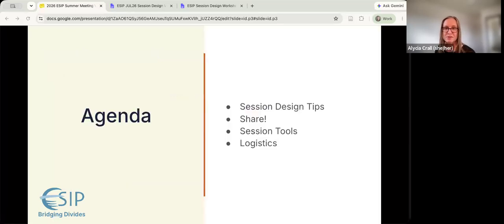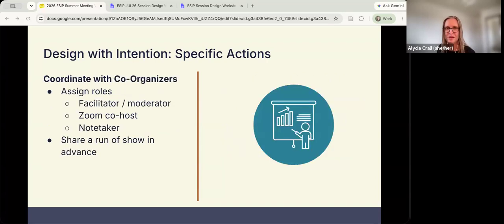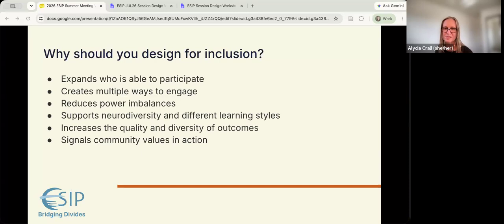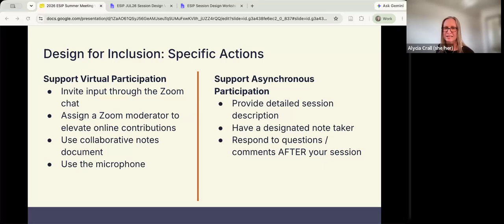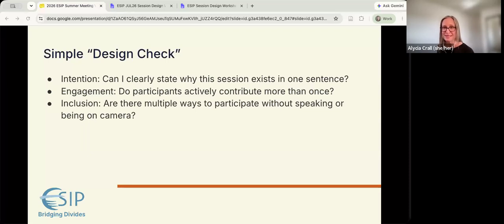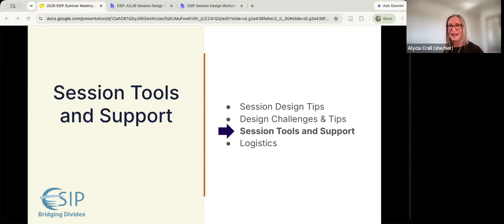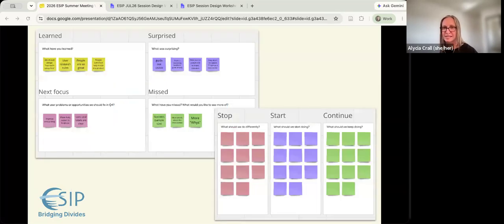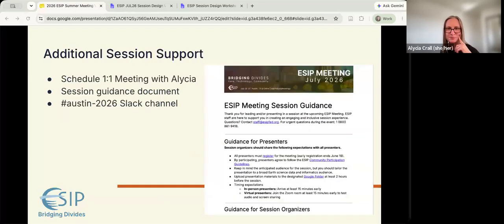ESIP JULY26 Meeting Session Design Workshop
Recording of the June 4 session design workshop ahead of the July 2026 ESIP Meeting.